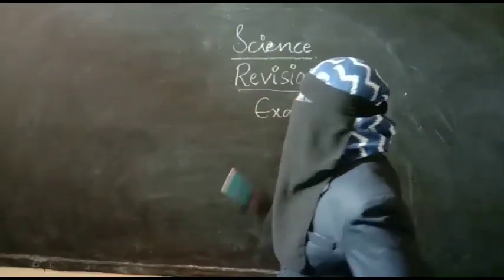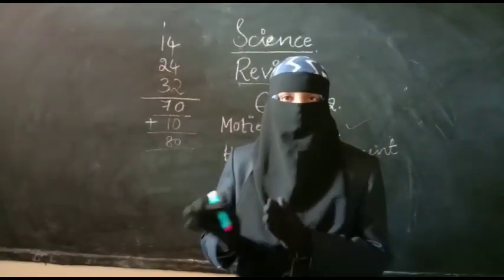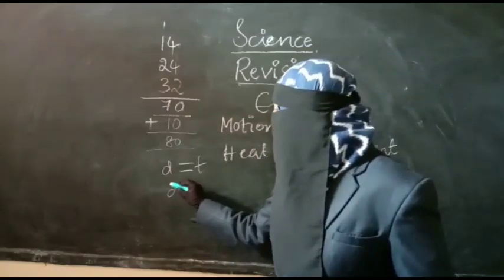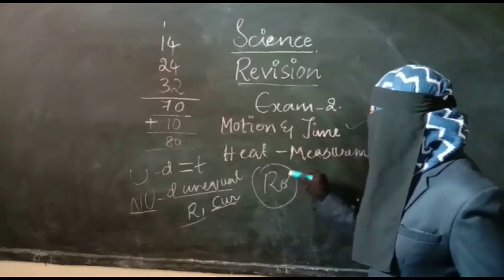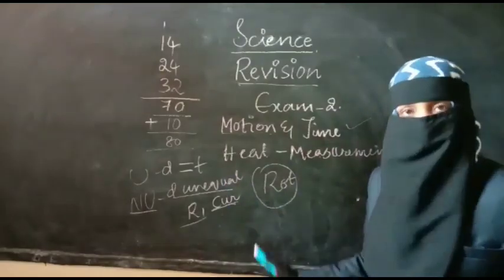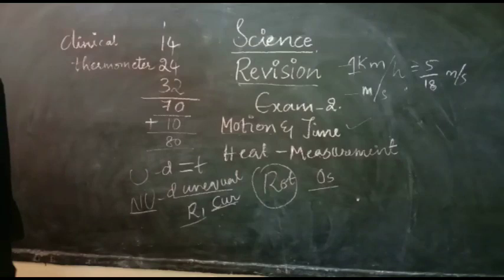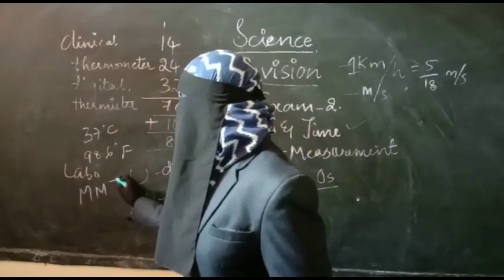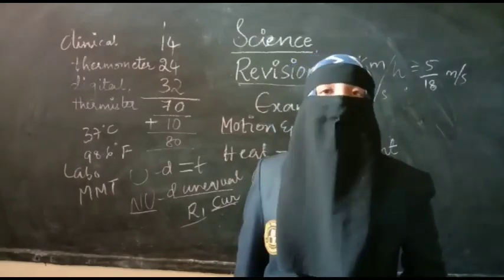REVISION | CLASS 7 | KAKATIYA PUBLIC SCHOOL NZB | Miss. Safiya